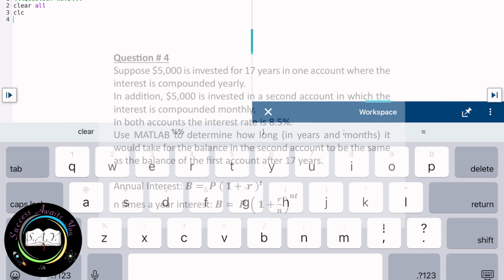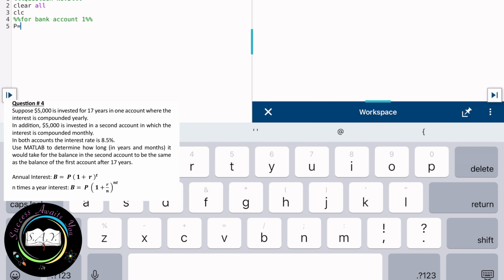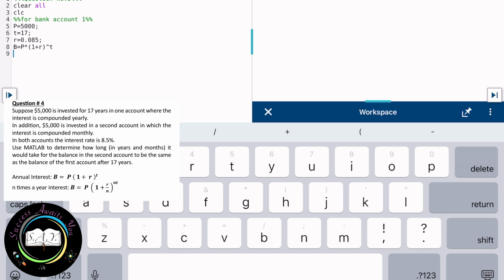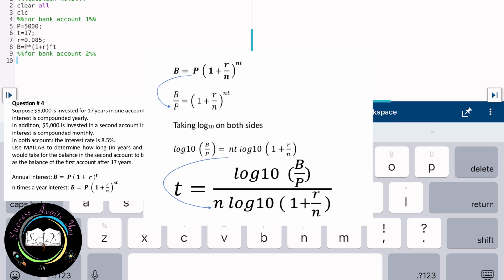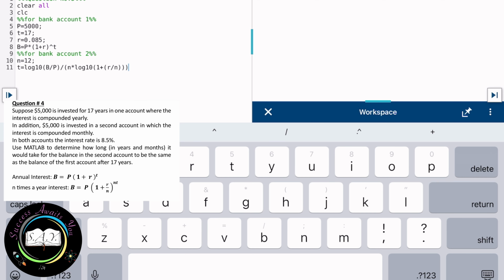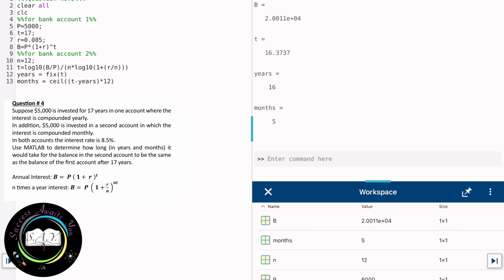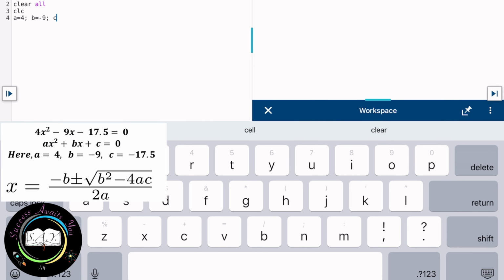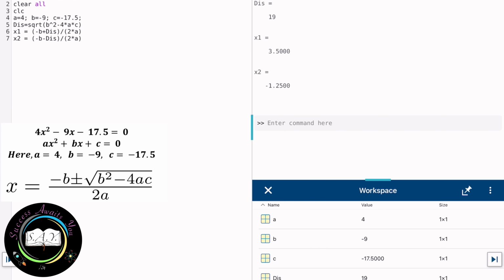MATLAB | iPad | Same Commands As PC | Beginner Level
MATLAB Tutorial (iPad)